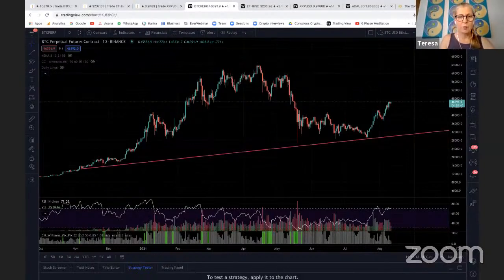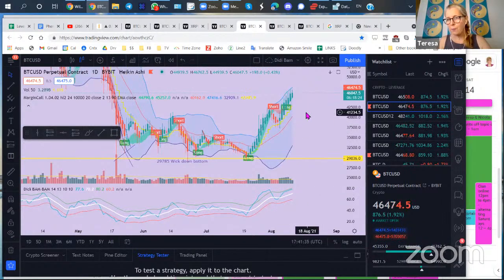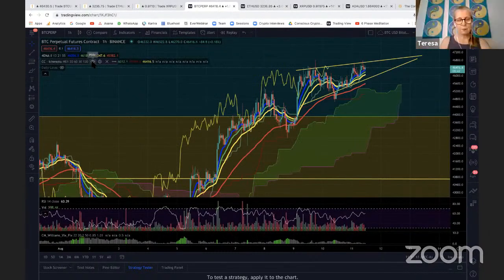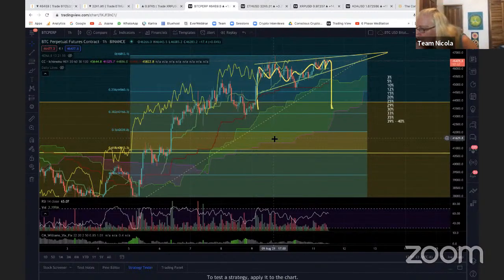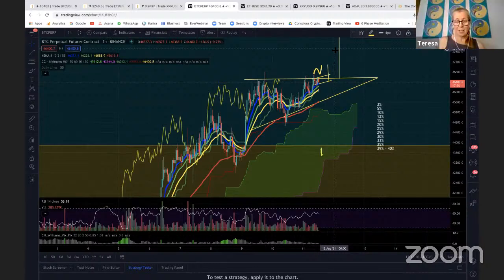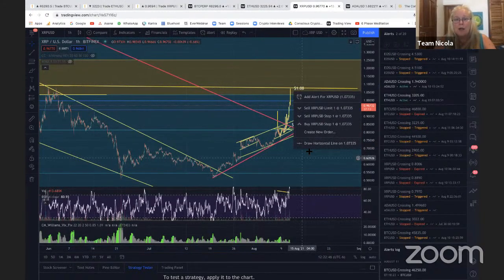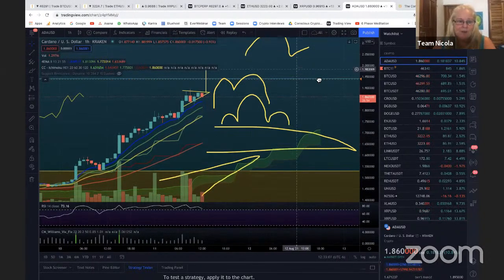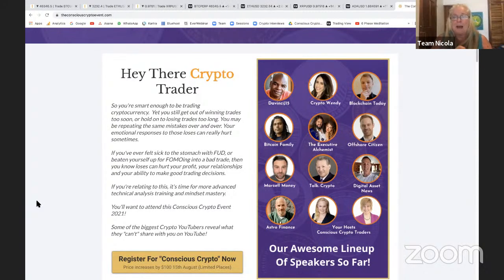Live Bitcoin Price Prediction - How Not To Get Liquidated In The Bull Run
Now, we're back into the bull run, and bitcoin price action is on the way to new all-time highs; there will still be inevitable pullbacks, so how do know when a retracement will happen and how do you trade them so you don't get liquidated?

Awesome Resources Just For YOU!

Crypto Trading Masterclass Series (Replay of our Live Event) with tutorials from BIG traders like MMCrypto, Davincij15, The Blockchain Today, The Bitcoin Family, Digital Asset News, Offshore Citizen, Tax.Crypto and more…

Special breakout sessions with Teresa and Nicola to plan your exit strategy, mindset mastery routine, plus DATES you need to look out for Market Tops and Market Bottoms, price predictions, and more….

✔️Free Trainings & Courses

Crypto Trading Ninjas FREE COURSE for Beginners : Get Nicola’s “Magic 10 Formula” for building residual crypto income

✔️BuyMeACoffee (If you’d like to buy us a coffee or 2 to say thanks for great video)

✔️Trade On The Best Platforms

✔️Other Resources:

💰 Our Favorite Paid Indicator, DidiBam!

This trading course will teach you everything you need to know about trading Bitcoin and Cryptocurrencies. You will learn how to create your trading strategy based on real proven models of profitable trading strategies. I highly recommend everybody invests in themselves and stimulate their growth as a trader and investor.

To find out more about the conscious community we’re building in Costa Rica - please

⚠️WARNING: Please be aware of FAKE profiles pretending to be Conscious Crypto Traders or any other Crypto YouTuber soliciting Bitcoin and cryptos from you; offering to invest on your behalf; requesting you to Whatsapp them or join them on Telegram, or any other connection to extract your crypto/communicate outside of YouTube. These guys are scammers. They are trolling crypto channels and stealing peoples’ crypto. Despite Crypto YouTubers warning their viewers of these activities, there are still people getting scammed out of their crypto. Be conscious of this and help us rat out these scumbags by shining the light on them, and naming them and their illicit activities. Thank you.

-If you receive a message/comment response from Conscious Crypto Traders, be sure to click on the profile and check it’s our legitimate account with video uploads and subscribers;
-Pay close attention to the spelling of these profiles, if there are any inconsistencies, treat them as suspicious;
-If you come across any fake or suspicious Conscious Crypto Trader profiles, please report them.